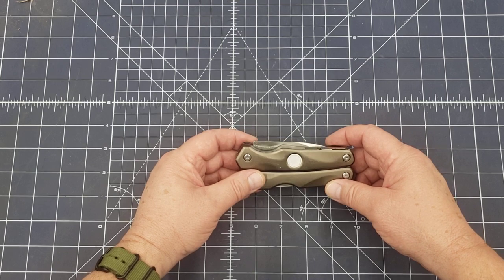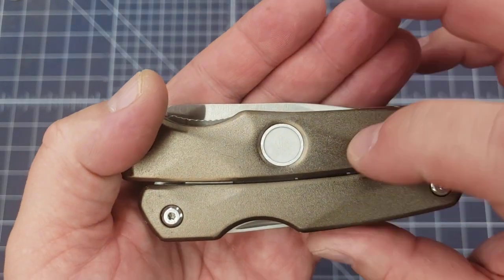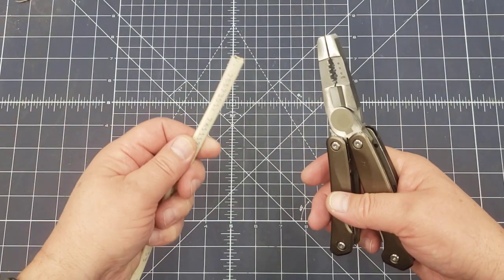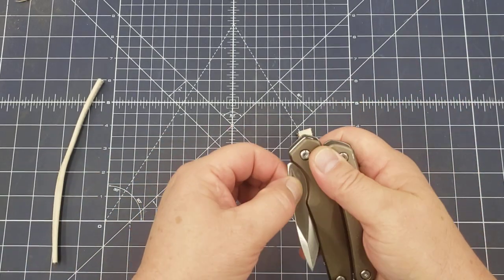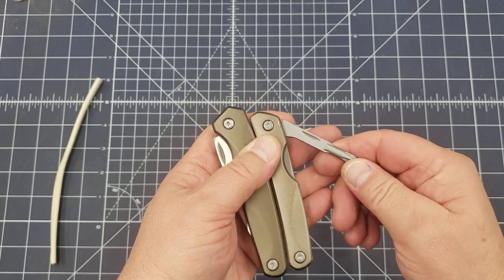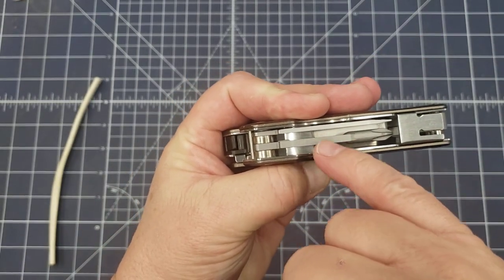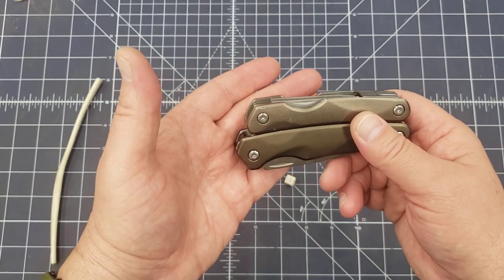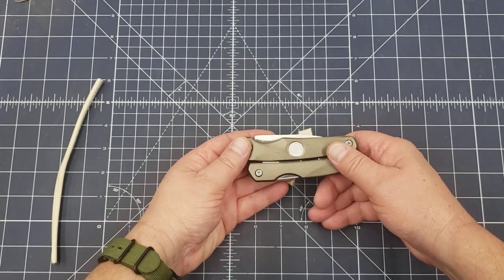Where Do Discontinued Tools Go To Be Relevant?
Today we are looking at the discontinued Klein tools 7-in-1 multi tool model #44216. First available in 2018 and discontinued sometime in 2021. A reason was never given but from looking at this tool and reading some reviews from around the time it was launched I can guess why.
Currently available unbranded on AliExpress. Try this search "Multi Function Wire Strippable Folding Pliers"